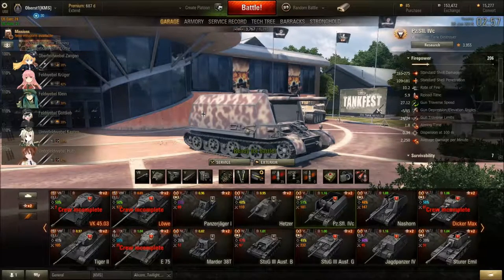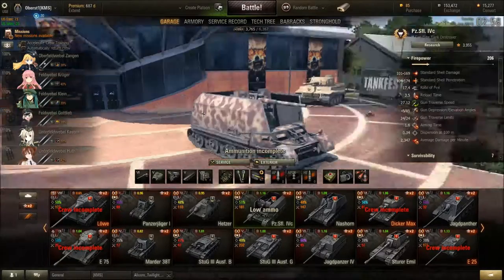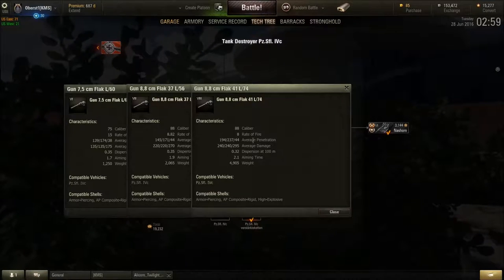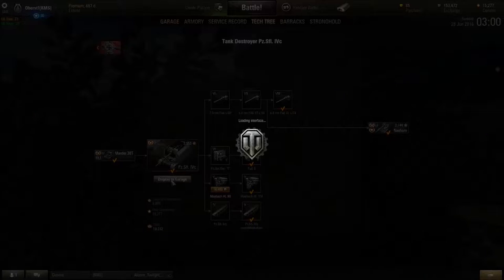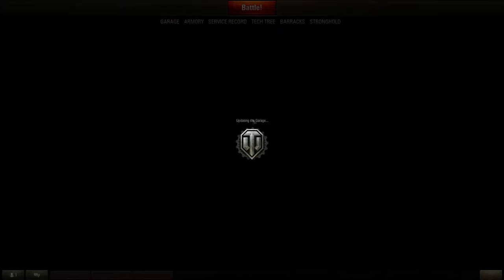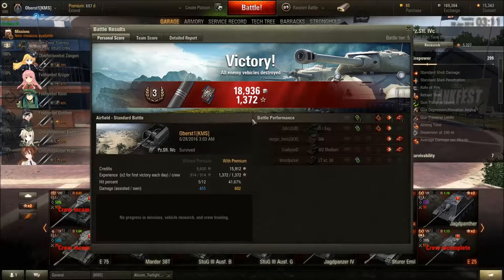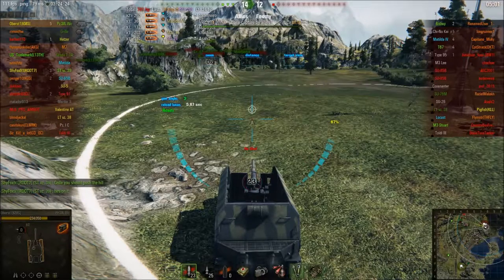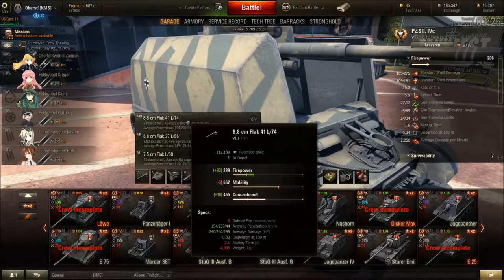Ask Oberst Episode 1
A new Video series for clan members where I will do my best to answer questions you might have on tanks or equipment in World of Tanks